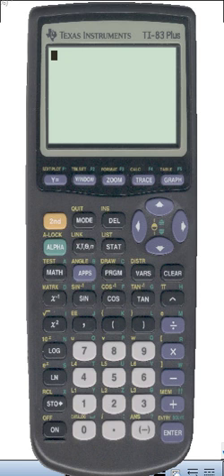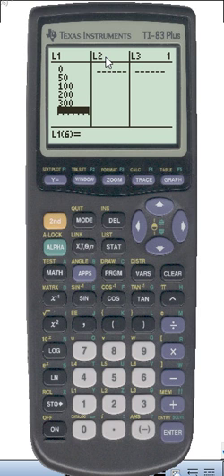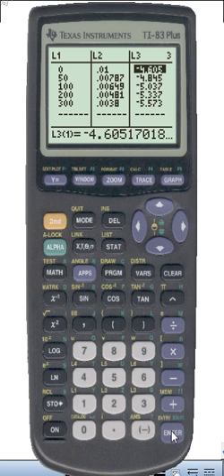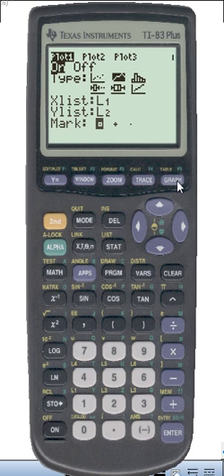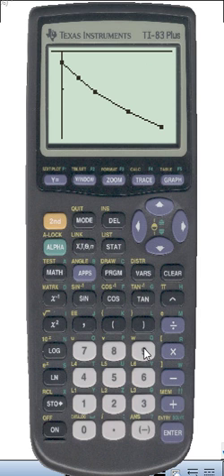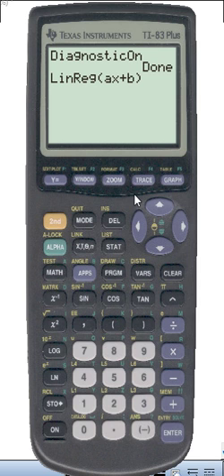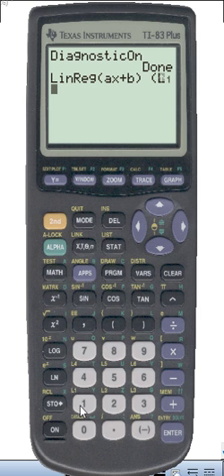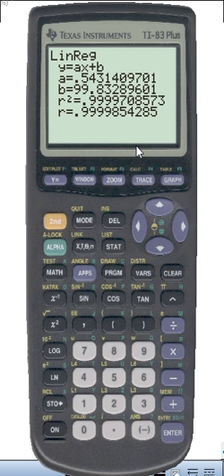Rate orders with Calculator